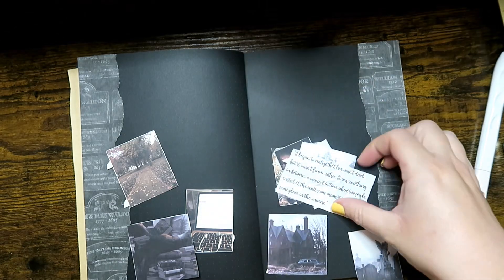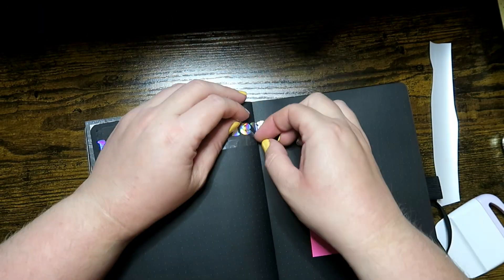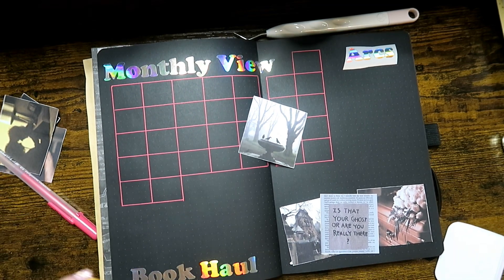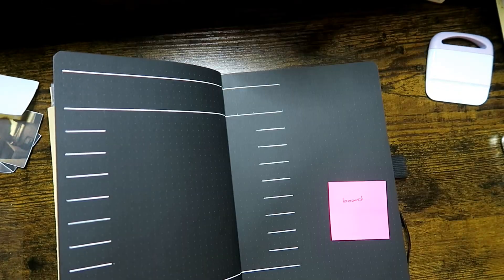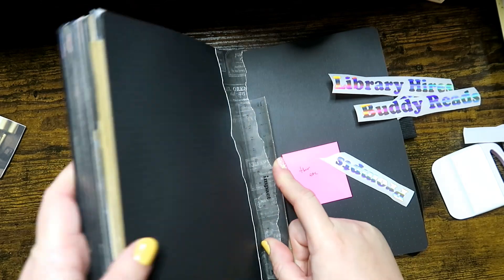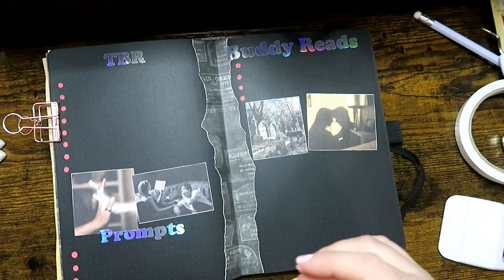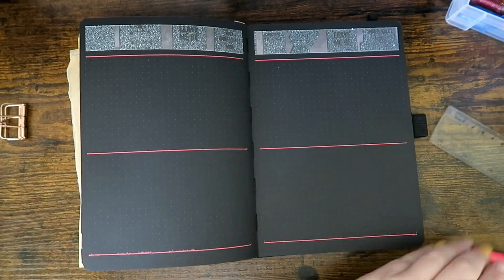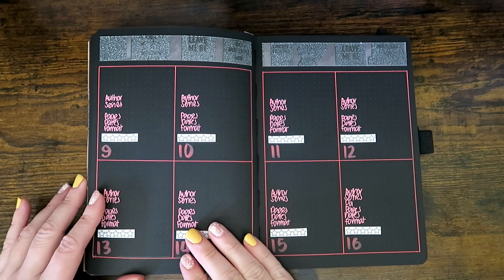October Reading Journal Setup || Bullet Journal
This month's book theme is The Dead Romantics by Ashley Poston

𝓘𝓽𝓮𝓶𝓼 𝓤𝓼𝓮𝓭
- Archer and Olive Blackout journal
- DCWV Halloween Garden decorative paper pad
- Sakura Gellyoll Moonlight Collection in 419 & 418
- Colpart Acrylic Markers in red
- Molotow Blackliner in 1.0mm
- Anko Holo Vinyl for the headers
- Font used: Cooper Black
- Pinterest for collage inspiration

𝓣𝓲𝓶𝓮 𝓢𝓽𝓪𝓶𝓹𝓼
0:00 Intro + Cover Page
1:47 Monthly View
4:15 Spookoplathon spread
5:39 TBR / Prompts / Buddy Reads / Library Haul
7:39 Reading Log
9:33 Final Flipthrough